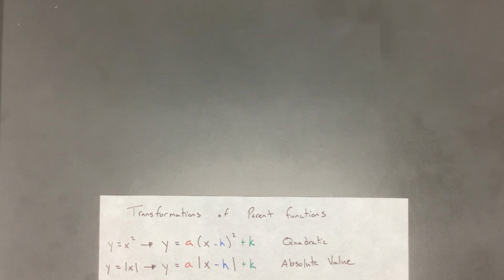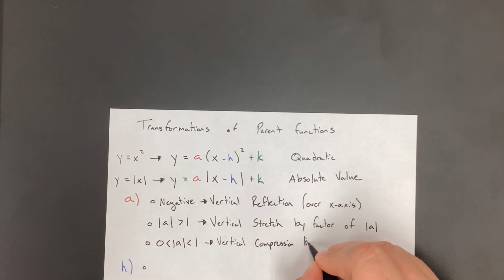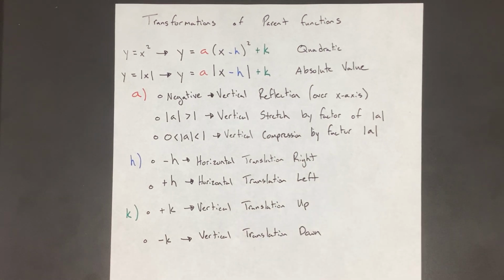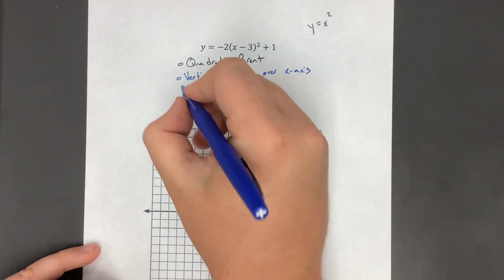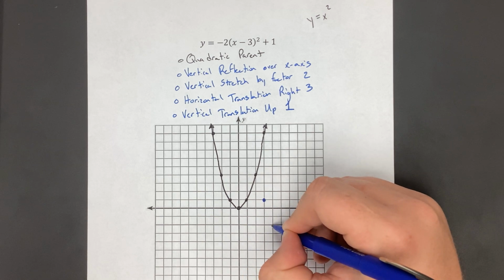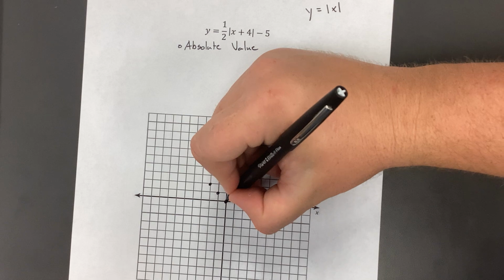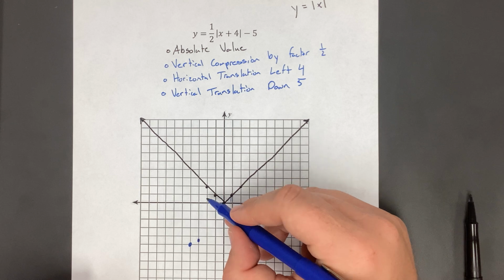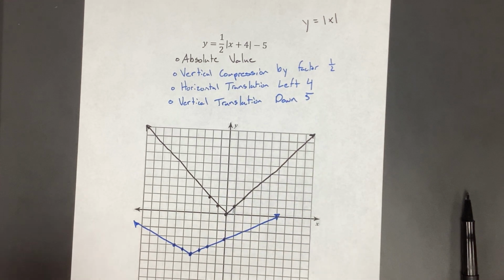Transformations of Parent Functions (2R.2)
This video covers transforming Quadratic and Absolute Value Parent Functions.